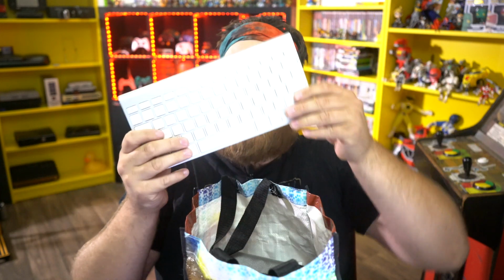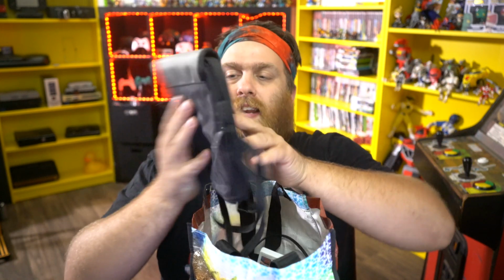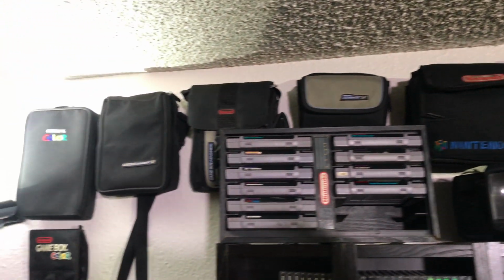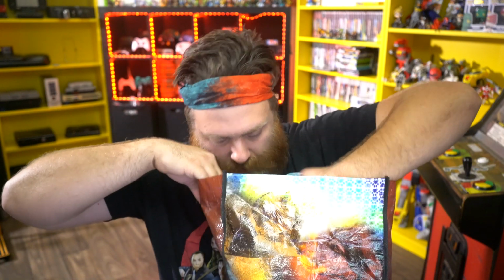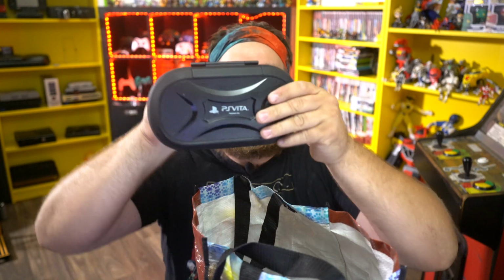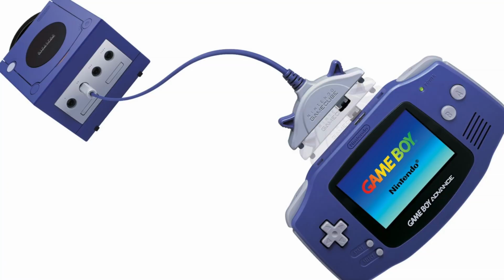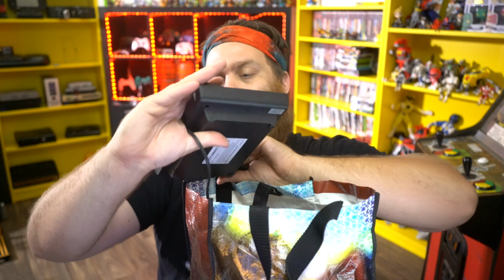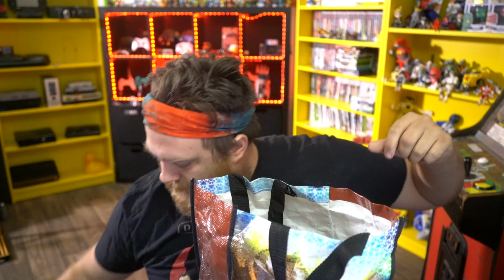Live Video Game Hunting | Going to the GOODWILL BINS!